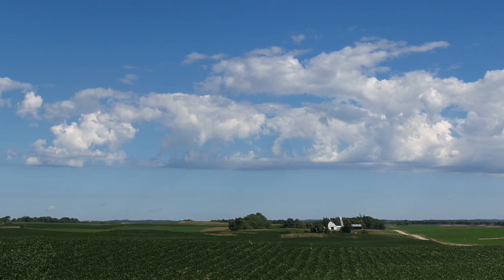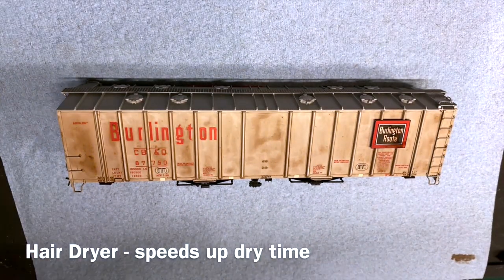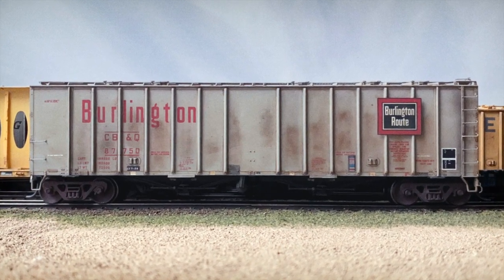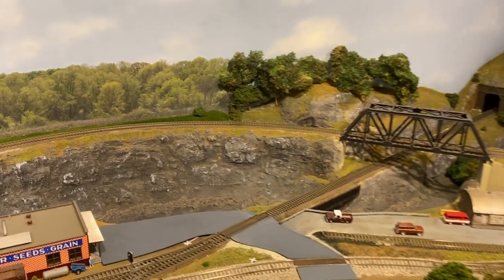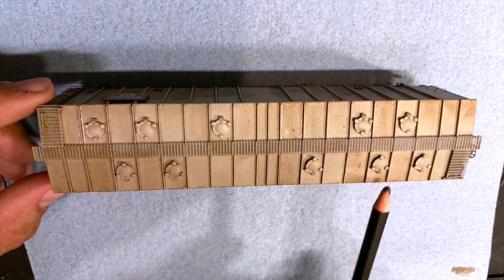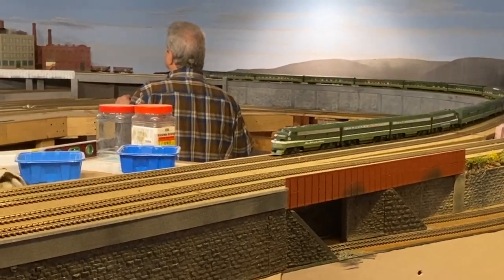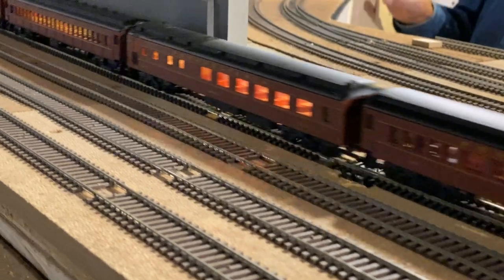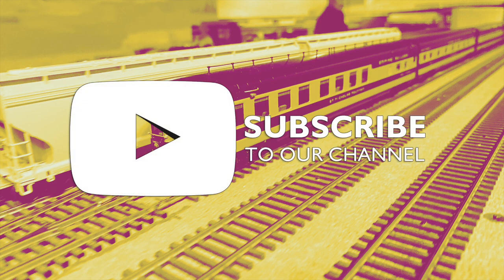S03E05 | GN in 1970 | Model Railroad Update, Layout Backdrops, Weathering & Tour The Empire Builder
In this episode, we go out to the GN in 1970 Willmar Sub, to see a few updates. Covering photo backdrops for a few areas of the railroad. Then we cover prototype weathering techniques for a 4180 Airslide on a Tangent Scale Model. While finding time to go visit the Empire Builder.

All of this and more, only in this episode of the GN in 1970, seventies!